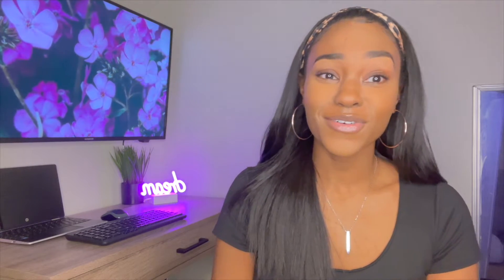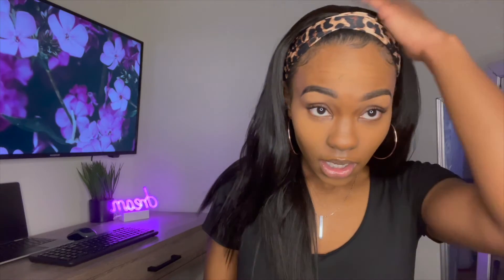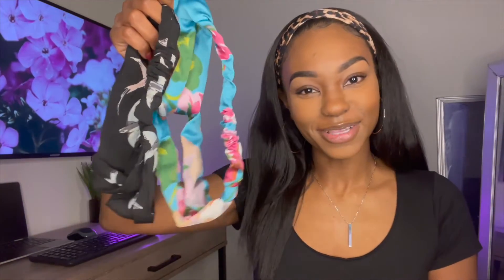I'm BACK!!!!! Let's Try A Half Wig :)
Hey Family!

Ft. Pure Bohemian Yaki Half Wig "The Detroit"
Link to Wig:

^I recommend trying your local beauty supply store first (it may be less expensive)